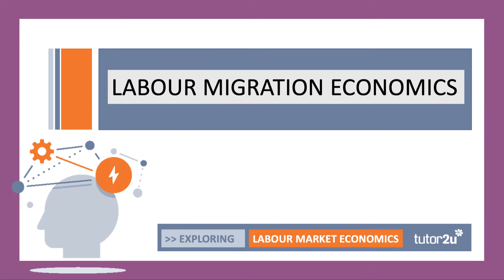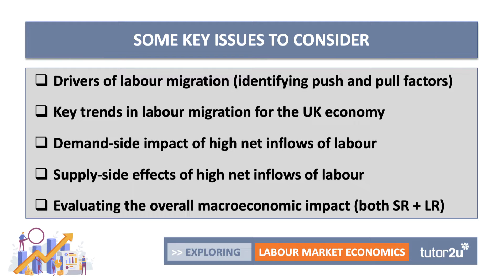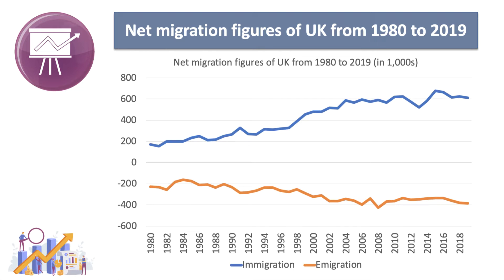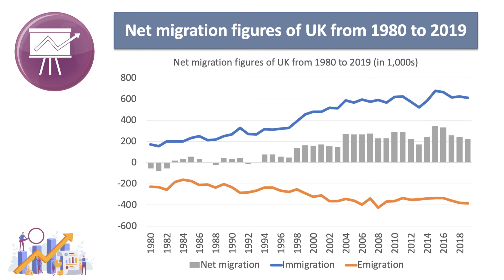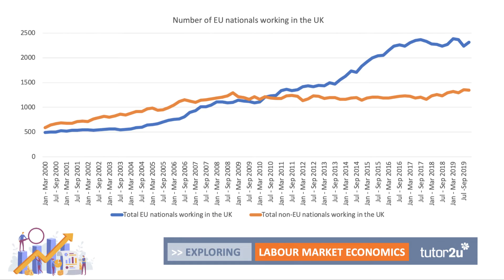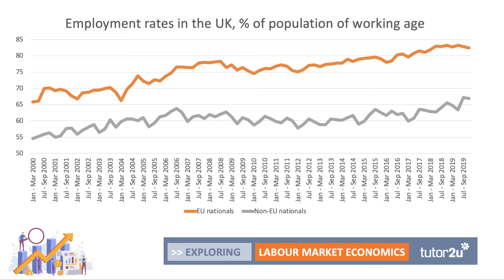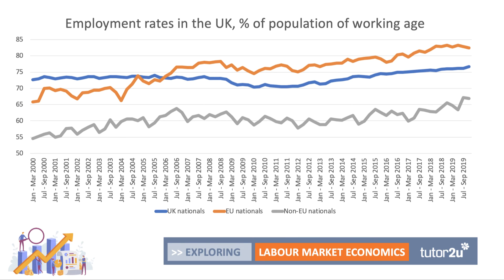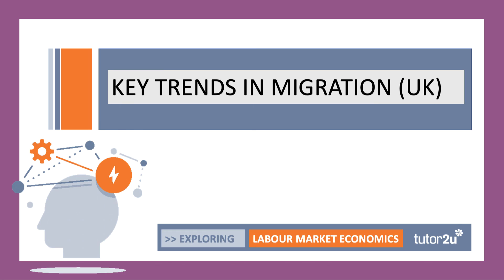Labour Migration: Key Data for the UK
Some of the key trends in net labour migration for the UK economy are covered in this short video.